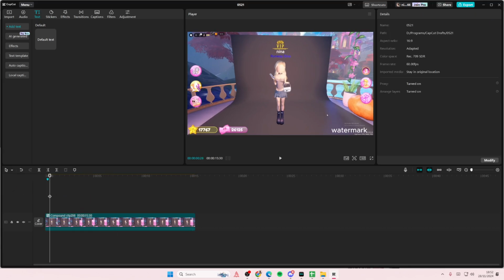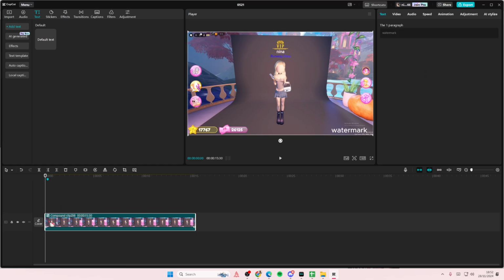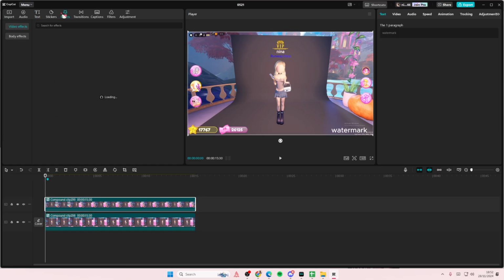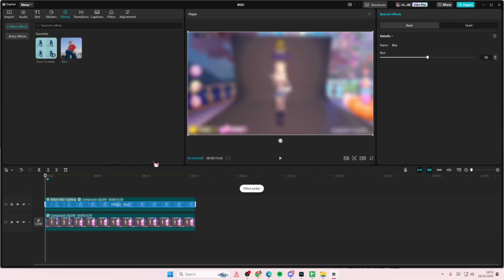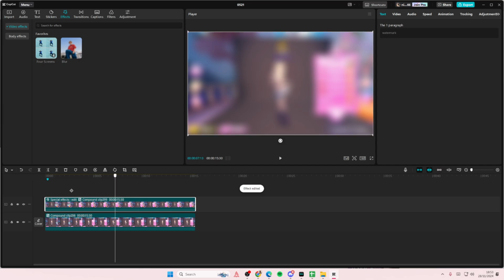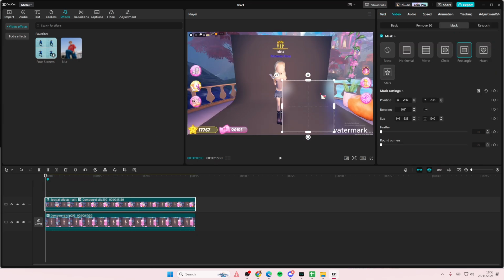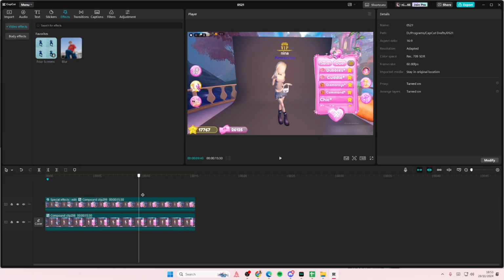✅ PRO: How to Remove Watermark from Video in CapCut PC (2024) | Full How To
Want to remove watermark from video in CapCut PC? Here's how you can do that.